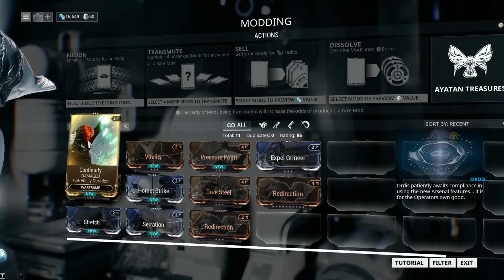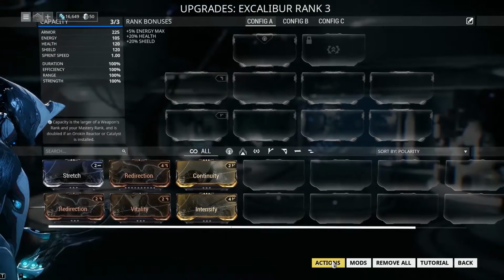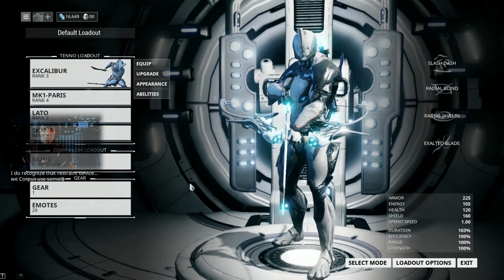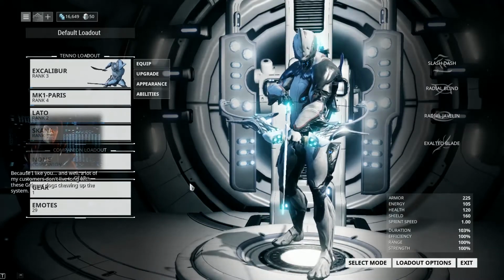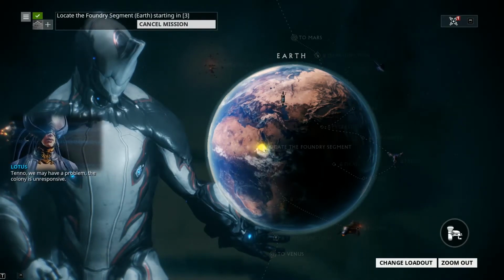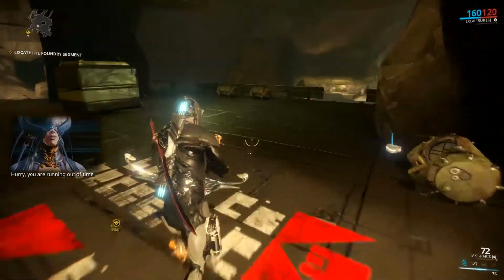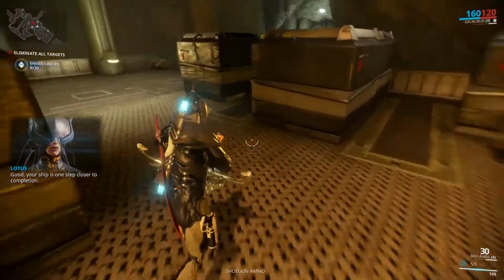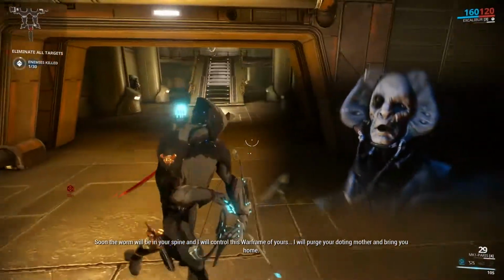Warframe - Locate The Foundry Segment - Mods and Auto Setup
The 3rd mission in Warframe is "Locate The Foundry Segment" is a simple mission that is given to players when Mods have been unlocked. In this video I am going through the newbie auto install of mods. As a new player understanding mods is simply silly and how, when where and why to use them is far beyond what you want to do at this point in the game. Mods are probably the most important thing in the game, so use the auto install option and be sure to look more into mods as you progress in the game.